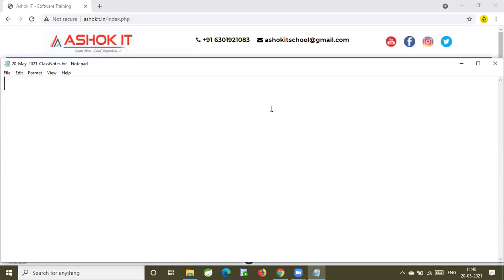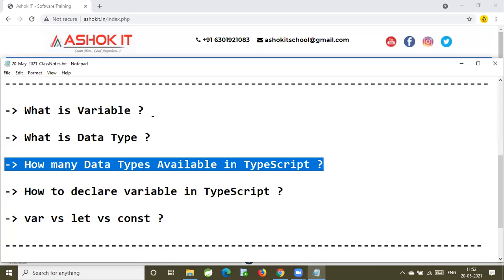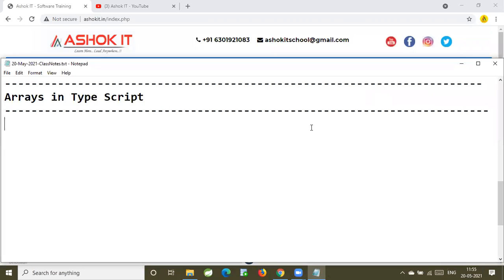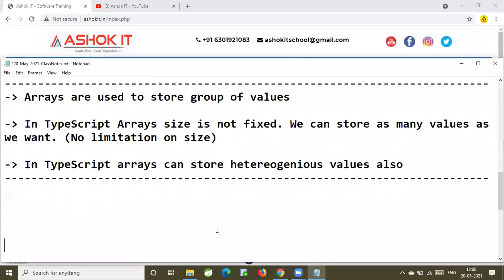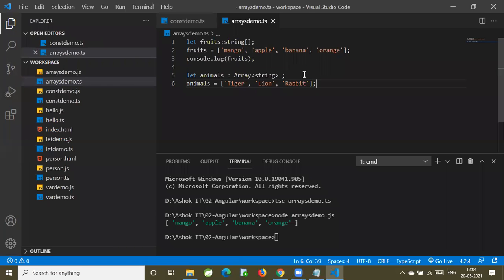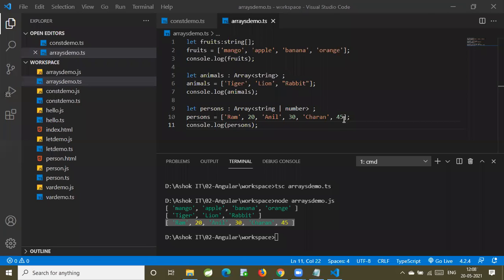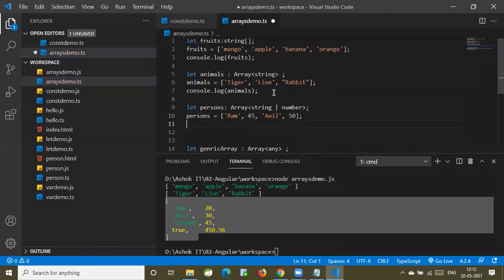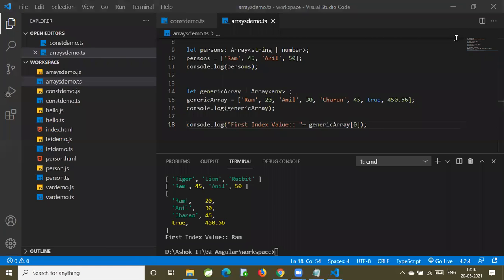Angular 11 with TypeScript | Session-9 | Online Training | Ashok IT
🎈 Live Coding
  🎈 Real-time Environment
  🎈 Class Notes

  ► Angular 11 with TypeScript Introduction
  ► Angular 11 with TypeScript Tutorial For Beginners
  ► Angular 11 with TypeScript Tutorial for complete Beginners
  ► Angular 11 with TypeScript Course for Beginners
  ► Angular 11 with TypeScript Online Training
  ► Angular 11 with TypeScript Essential Training
  ► Angular 11 with TypeScript Training By Mr. Ashok
  ► Angular 11 with TypeScript Realtime Training
  ► Angular 11 with TypeScript Course Ashok IT
  ► Angular 11 with TypeScript Ashok
  ► Angular 11 with TypeScript Ashok IT
  ► Angular 11 with TypeScript videos
  ► Live Training in Angular 11 with TypeScript
  ► Angular 11 with TypeScript Tutorial
  ► Angular 11 with TypeScript Quick Start
  ► Angular 11 with TypeScript Step By Step
  ► Angular 11 with TypeScript Full Course
  ► Learn Angular 11 with TypeScript
  ► What is Angular 11 with TypeScript
  ► Angular 11 with TypeScript Tutorials for Beginners
  ► Angular 11 with TypeScript Internals